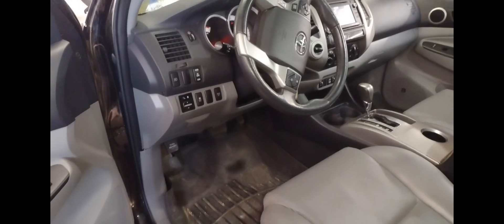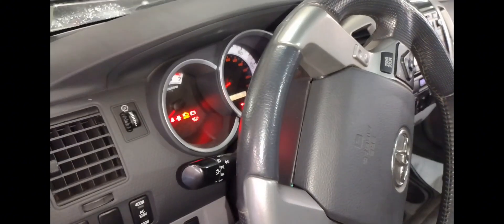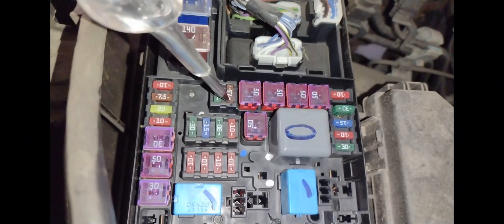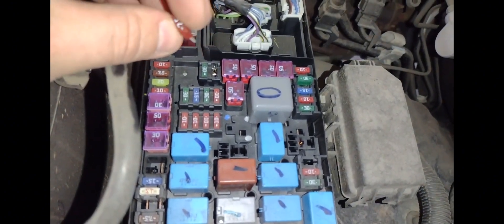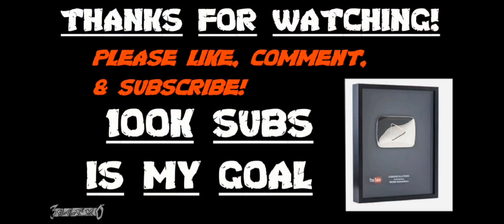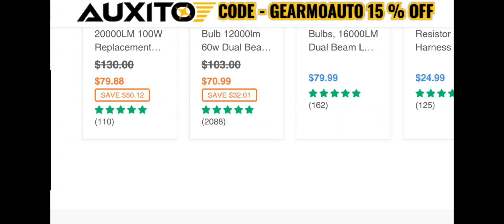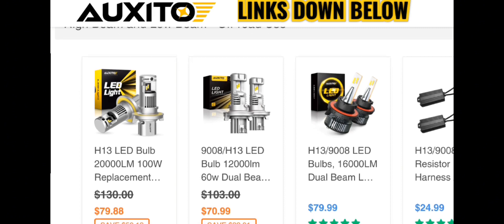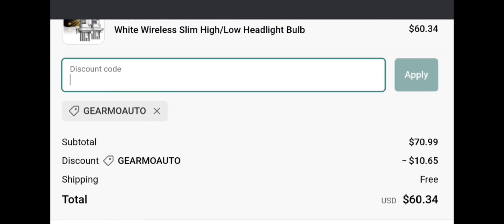2014 TOYOTA TACOMA NO POWER AT DLC / OBD CONNECTOR SOLVED / FIXED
2014 TOYOTA TACOMA NO POWER AT DLC / OBD CONNECTOR SOLVED / FIXED

QUANTUM SOAP JUST RELEASED A UNIQUE BAR FOR MECHANICS AND TOUGH GUYS CALLED
"GALACTIC MECHANIC "

IT HAS EXTRA GRIT / EXFOLIATING SCRUB COMBINED WITH A UNIQUE MANLY SCENT.

BUSINESS / ADVERTISING ?